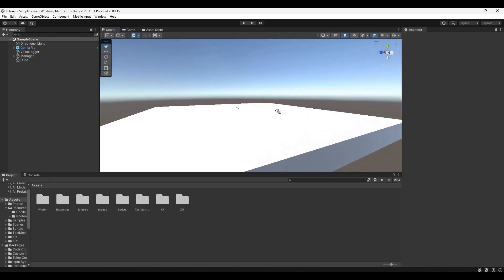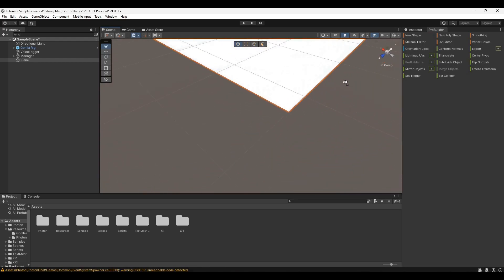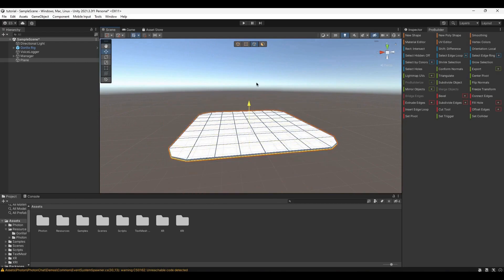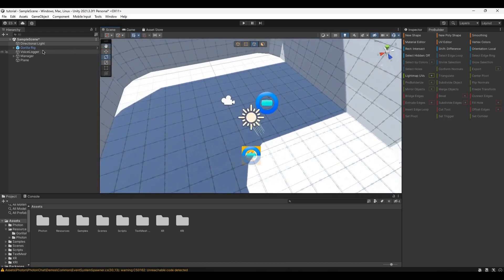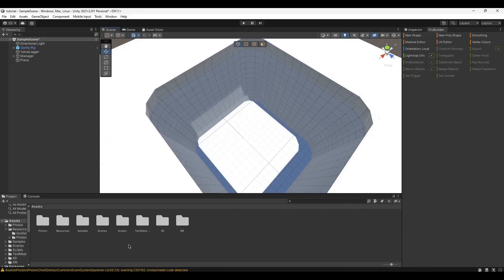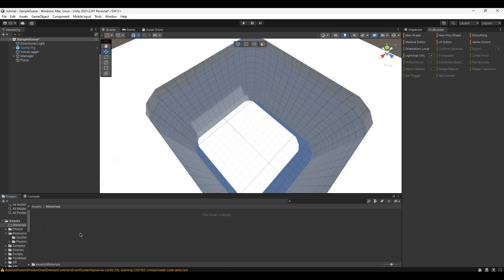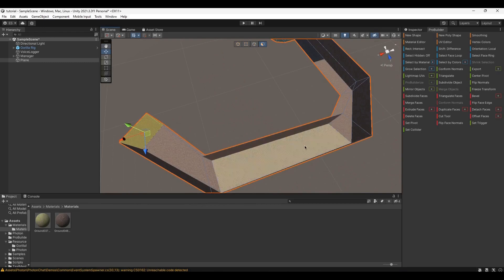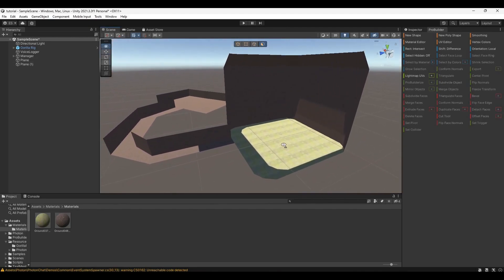How to make a Map for your Gorilla Tag Fan Game with ProBuilder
please ignore the loud ass background noise my ac was on 💀